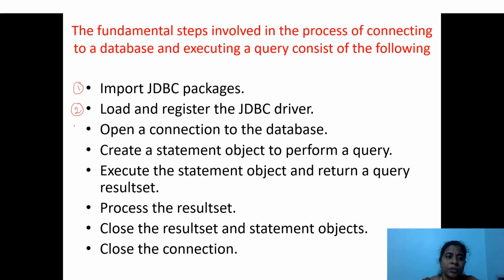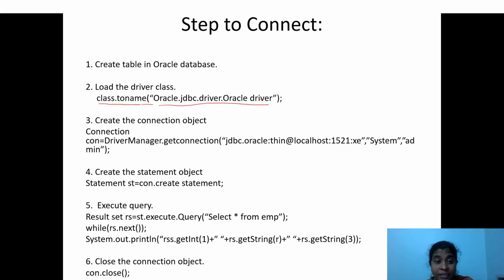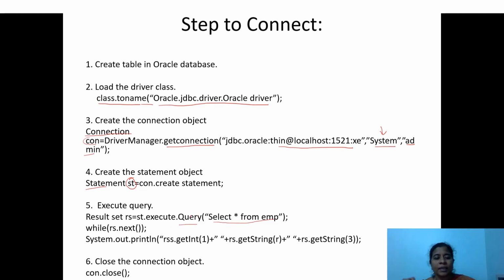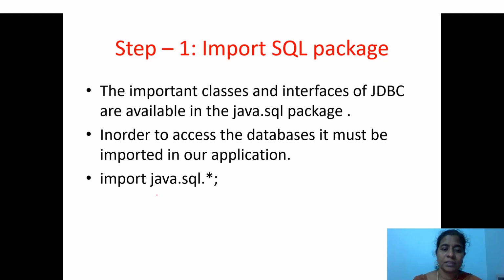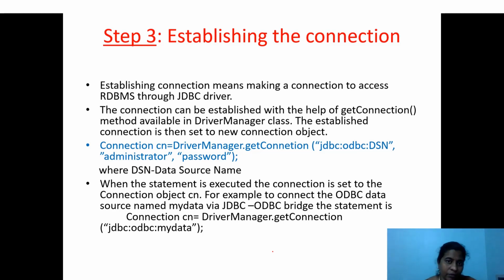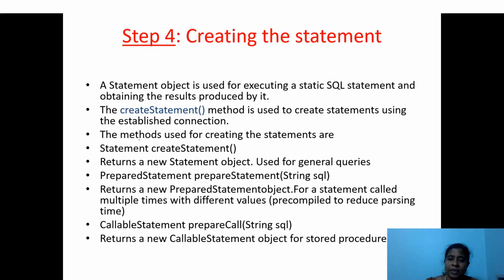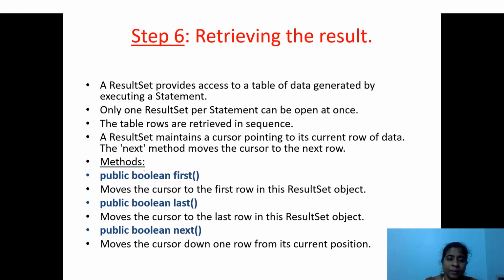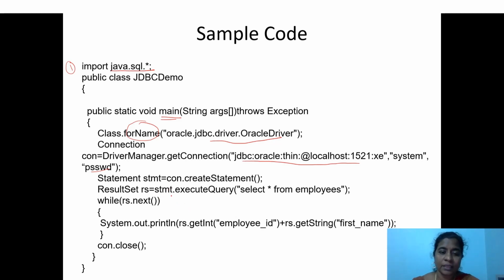DBMS - Lab 10 JDBC connectivity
This video explains the steps for establishing JDBC connectivity